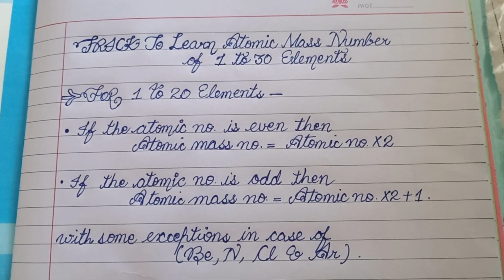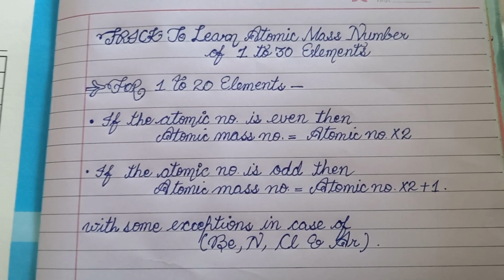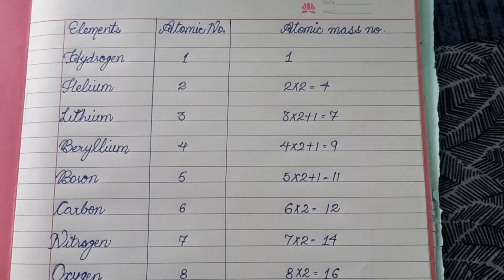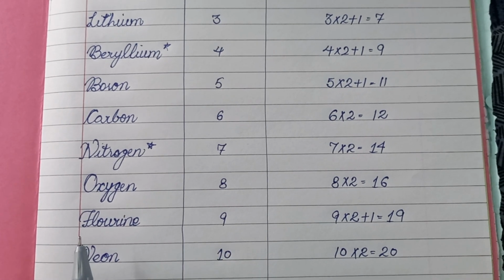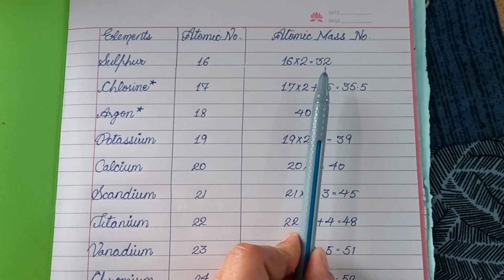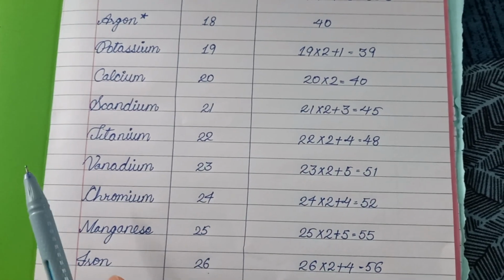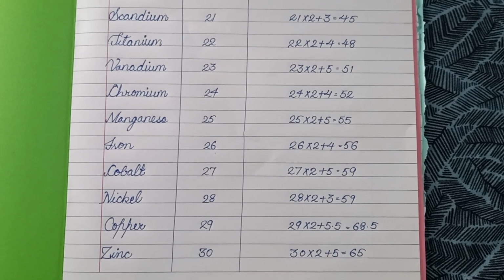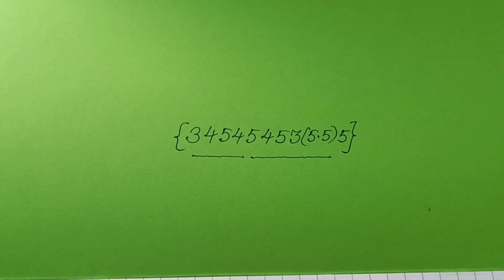Atomic Mass Number of Elements 1 to 30.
Tricks to learn atomic mass number of elements with atomic number 1 to 30.